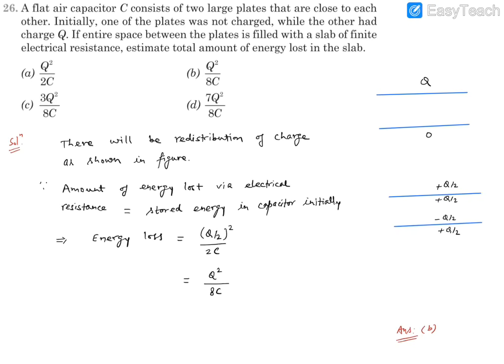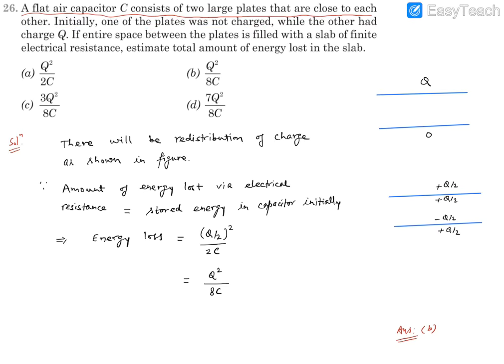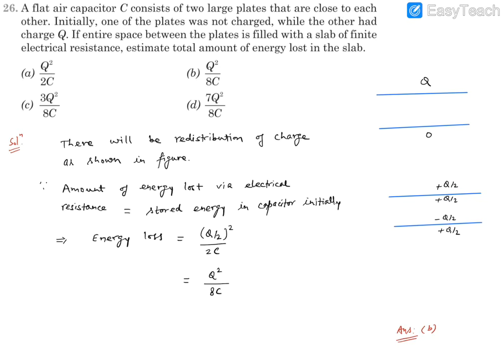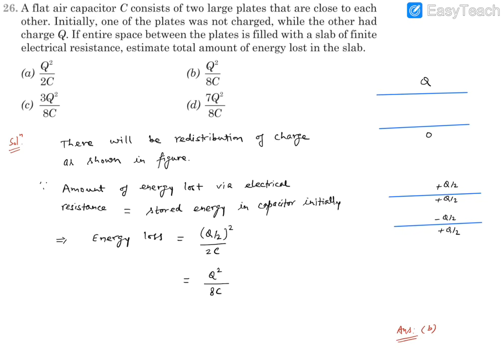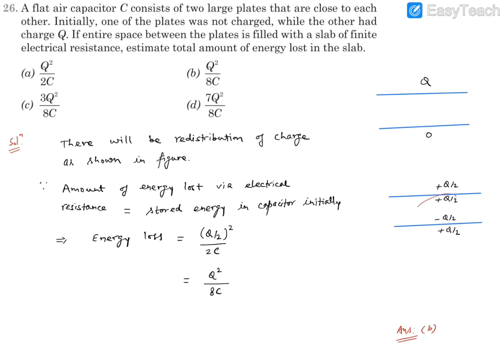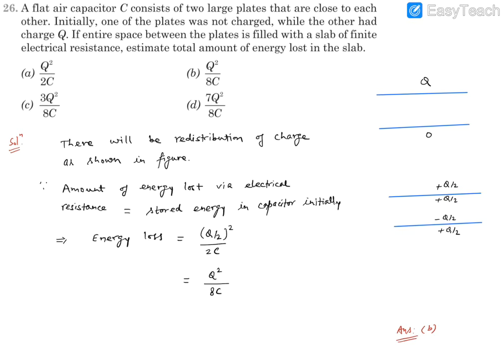PF Electrostatics MCQ 26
A flat air capacitor C consists of two large plates that are close to each other. Initially, one of the plates was not charged, while the other had charge Q. If entire space between the plates is filled with a slab of finite electrical resistance, estimate total amount of energy lost in the slab.